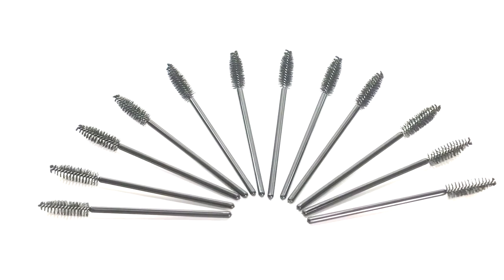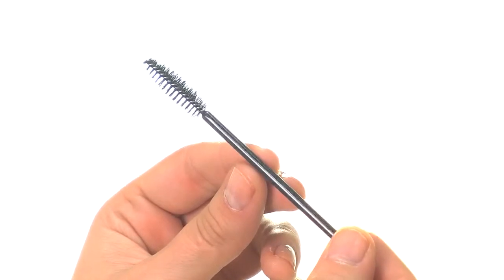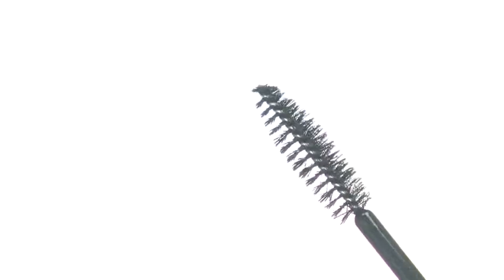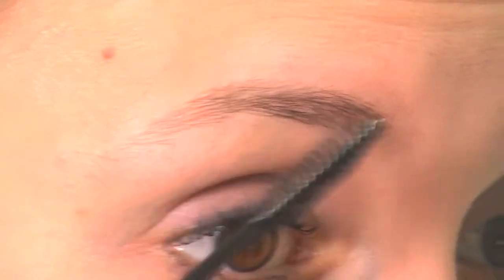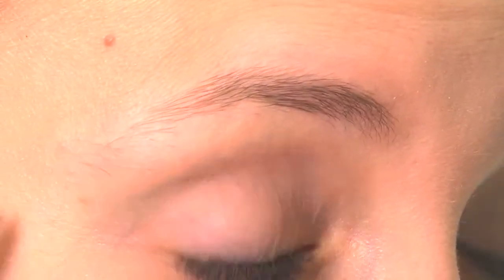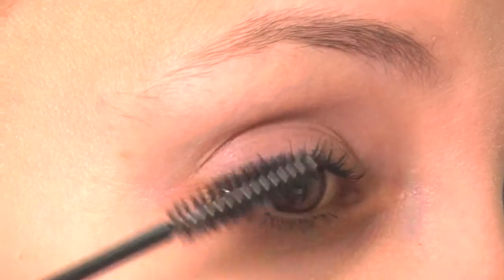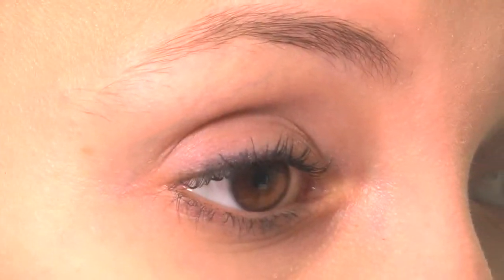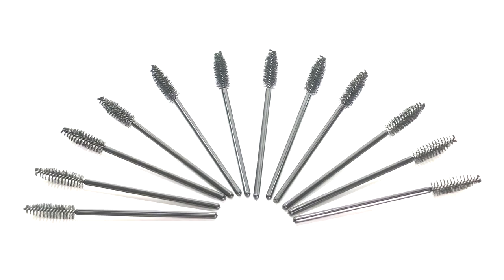[goicam.vn] Giới thiệu Cọ mascara e.l.f Studio Mascara Wands